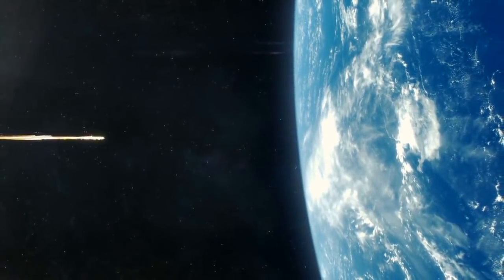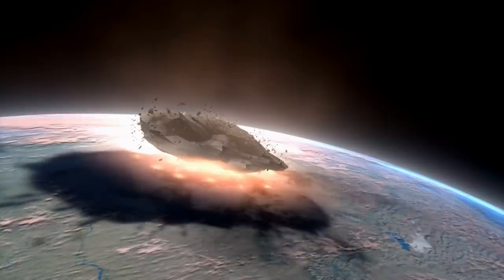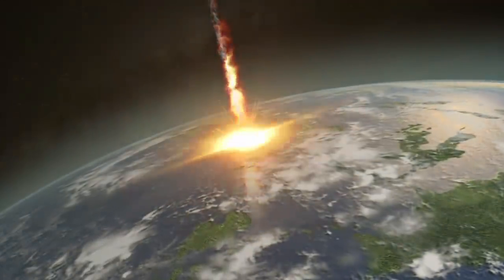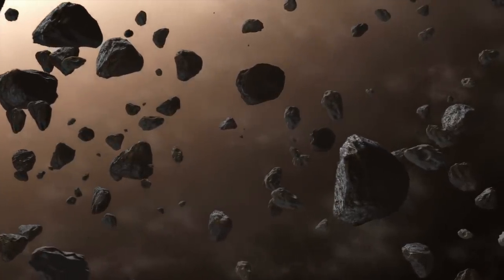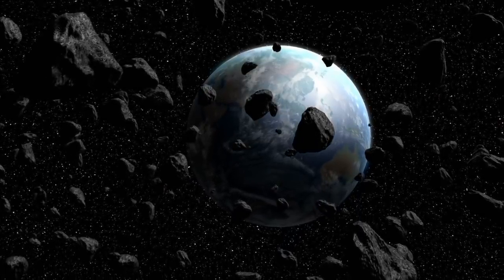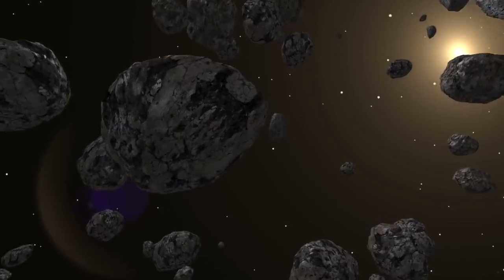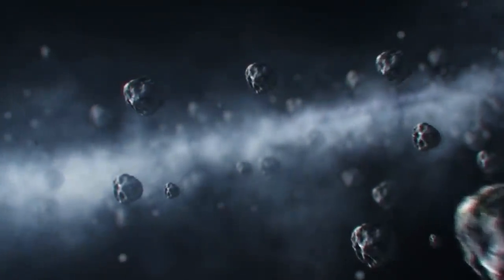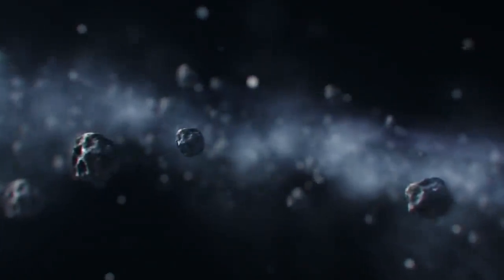NASA Has Just Discovered This Giant Asteroid That's Rapidly Approaching Earth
NASA has just discovered this giant asteroid that's rapidly approaching Earth. Today, we take a look at the asteroid 2002 PZ39 and what NASA had to say about it.

While scanning the cosmos, NASA researchers have been able to find some incredible celestial objects. According to NASA, there are more than 25,000 asteroids near us of 140 meters in size at a minimum. One of the biggest asteroids to collide with our planet happened 65 million year ago.

One of these that's recently made the news is that of 2002 PZ39. NASA has confirmed that this large asteroid will come close to our planet, further saying that it's currently travelling at around 34,000 miles per hour.